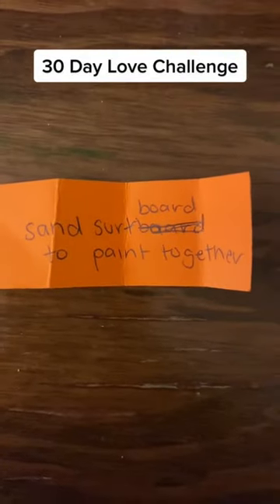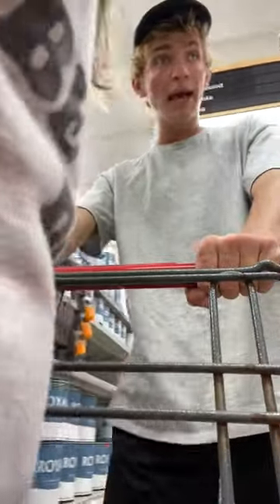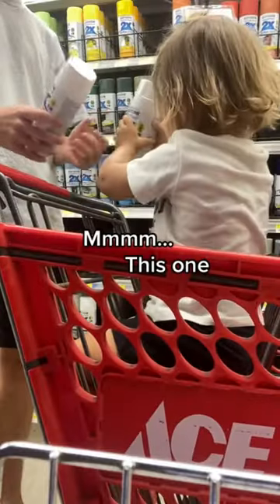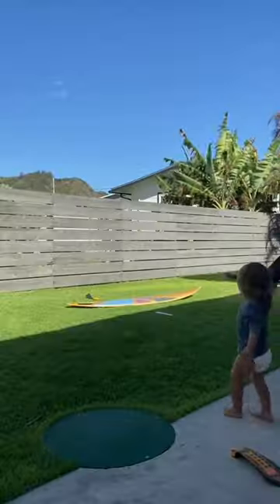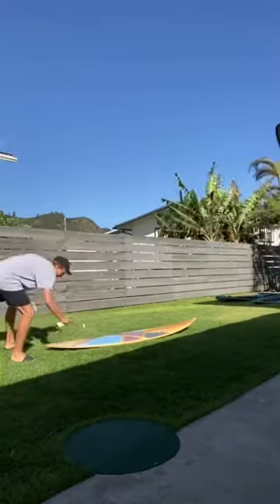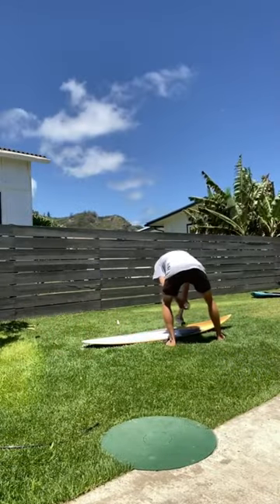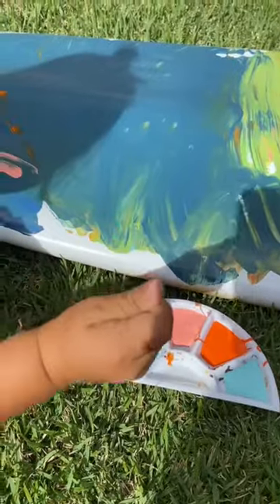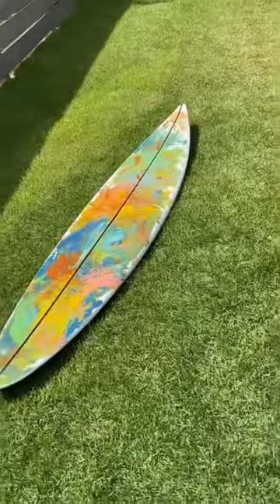Spray painting a surfboard for the 30 day love challenge!